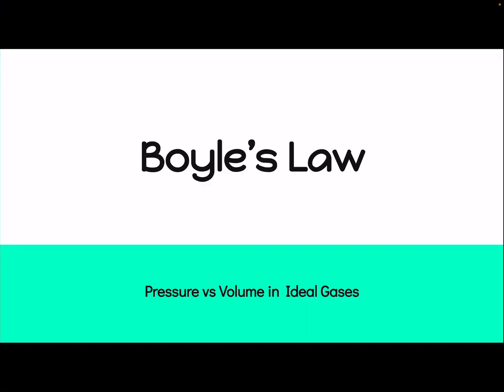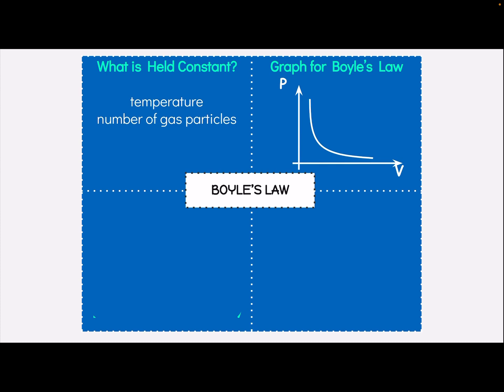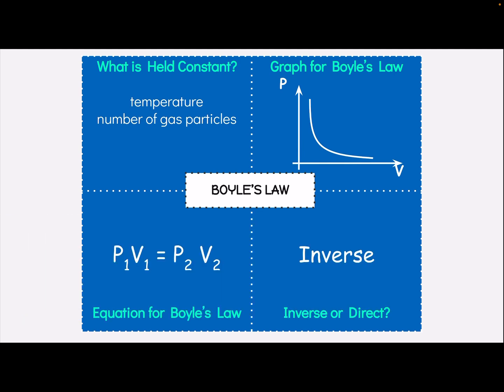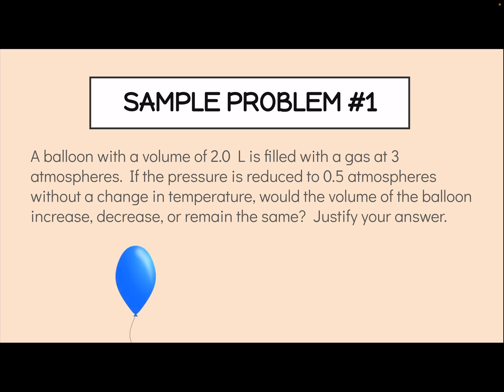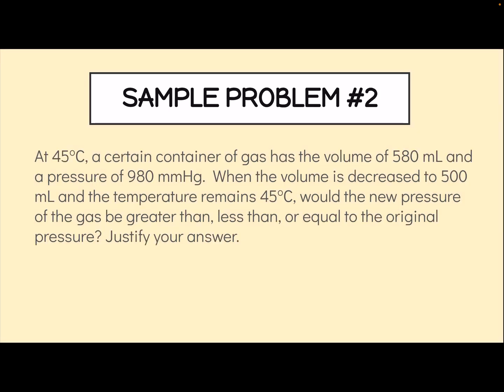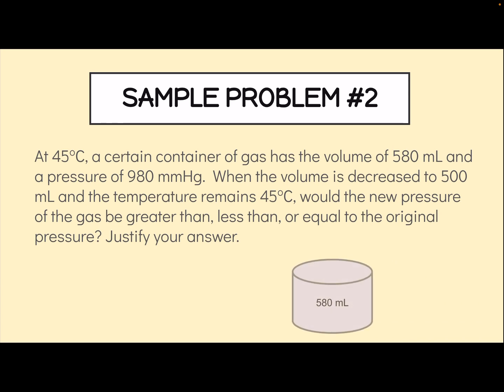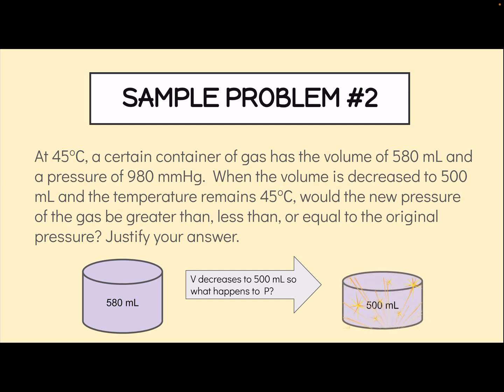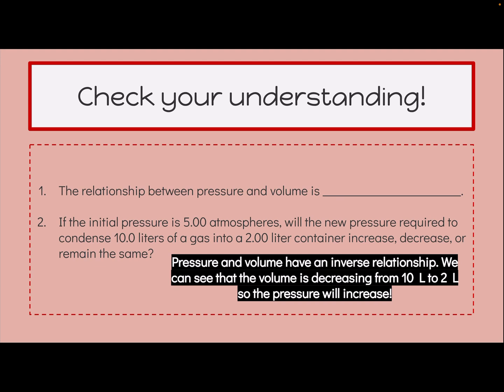Boyle’s Law: Pressure vs Volume